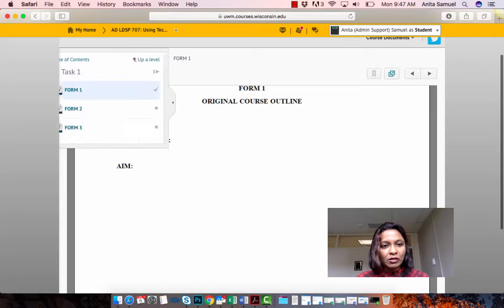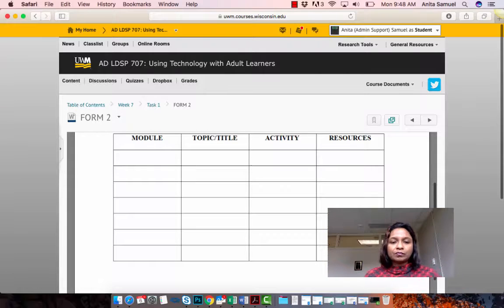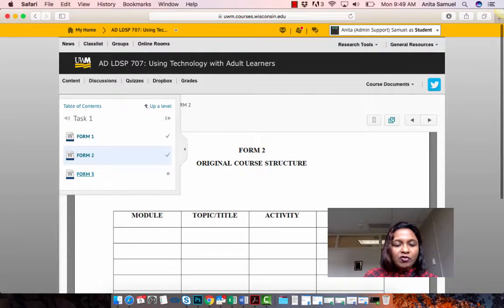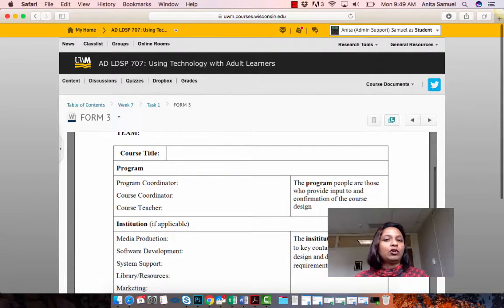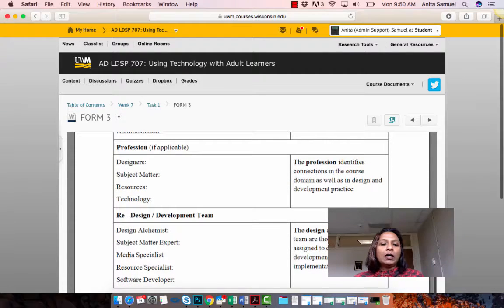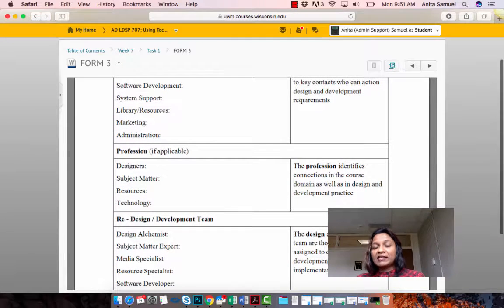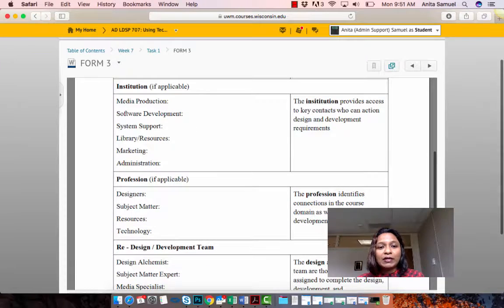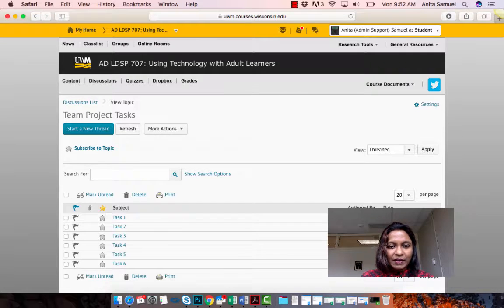Task 1 overview